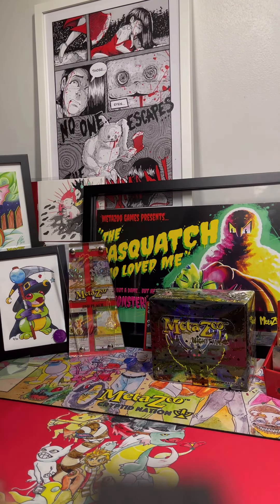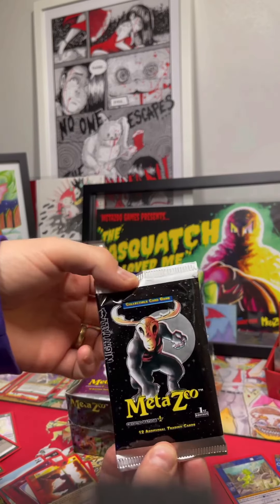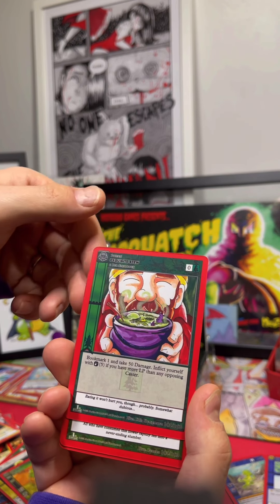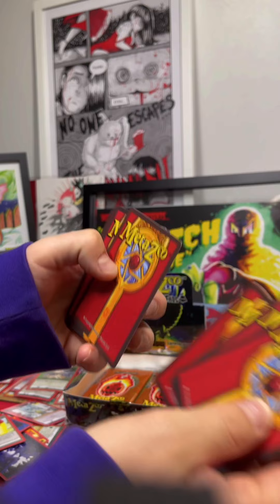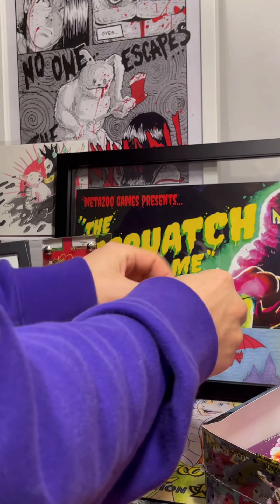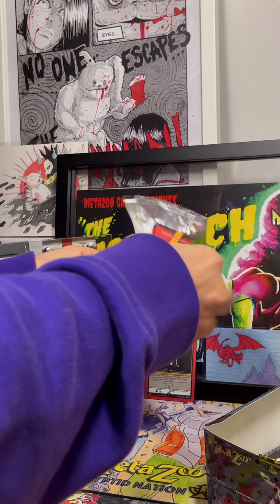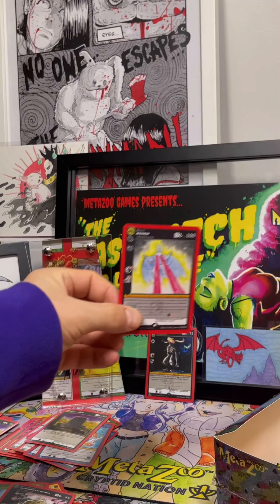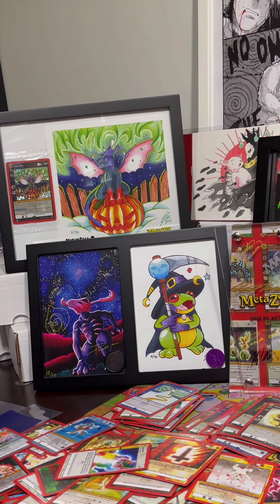MetaZoo NightFall release day box rips!!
This box had plenty of heat packed in it. Just out of the last 4 packs we made it all worth it. 🥶🥵